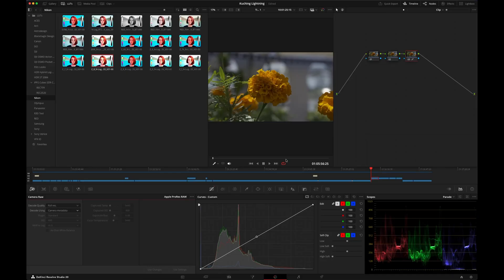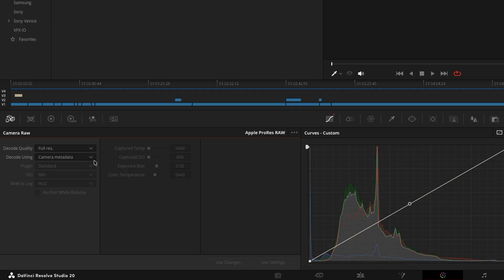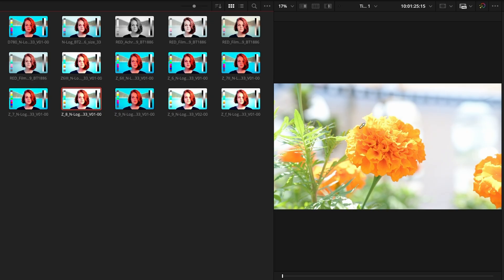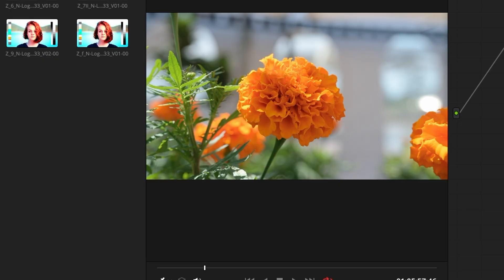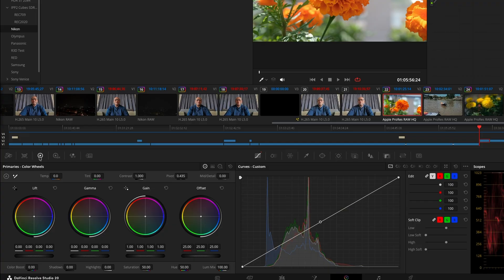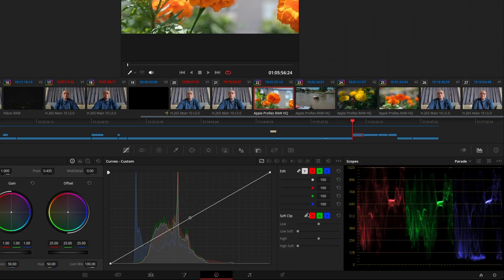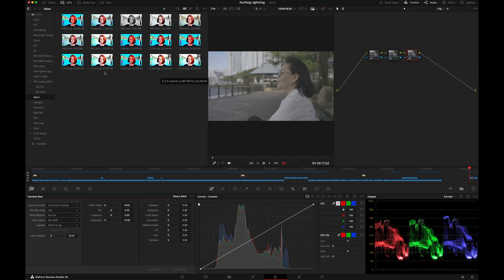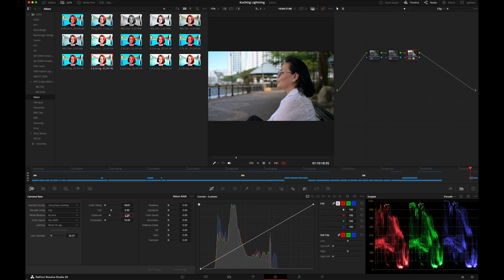.NEV to R3D Conversion Process - The RED Look?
With the ZR with RED RAW on the way and Davinci Resolve adding ProRes RAW support, Nikon shooter can now access and use 2 version of RAW, to shoot internally on cameras with RAW  recording capabilities.

00:00 - Video start
00:49 - Intro
01:54 - RAW on Nikon cameras
02:14 - ZR and RAW on Nikon cameras
02:54 - File size for clips in video
03:08 - RAW recording worries
04:01 - RAW - Not for long form recording
04:37 - ProRes RAW to the rescue
05:41 - ProRes RAW file size
06:01 - ProRes RAW Edit
07:27 - .NEV to .R3D Conversion process
08:40 - .NEV to .R3D editing
14:58 - .NEV to .R3D editing - correction
16:27 - .NEV to .R3D summary
16:59 - NRAW vs ProRes RAW - your pick
17:21 - Apple M chip systems great for ProRes decoding
17:36 - Summary
17:52 - Thanks

Recommended Products:
Nikon Z8
Nikon NIKKOR Z 17-28mm f/2.8
Nikon 24-120 f4 S
Nikon NIKKOR Z 24-70mm f/2.8 S
Nikon Z 24-70 f/4 S
Nikon 14-30 S
Nikon Z MC 105 f2.8 S
Nikon Z6 II
Nikon Z6 III + 24-70 f4
Nikon Z6 III Body Only
Nikon Z 35mm f1.4
Nikon NIKKOR Z 28-135mm f/4 PZ
NIKON ZR

DJI Osmo Pocket 3 Creator Combo
DJI Osmo Action 5 Pro Standard Combo

ORICO Upgraded M.2 NVMe SSD Enclosure 40Gbps
WD_BLACK 4TB SN850X NVMe
ACASIS 40Gbps M.2 NVMe SSD Enclosure
WD_BLACK 2TB SN850 NVMe

OWC 256GB Atlas Pro CFexpress 4.0
Angelbird AV PRO SE CFexpress Type B Card
Exascend Essential CF Express Type B
Lexar Professional 160GB CFexpress Type A (VGP-400)

Artcise CS80C Tripod

2021 Apple MacBook Pro with Apple M1 Max
Blackmagic Design DaVinci Resolve Studio for Mac/Win/Linux

External Mics:
RODE Wireless PRO

I use Artlist for music in my videos.